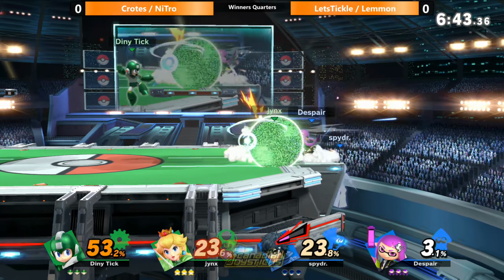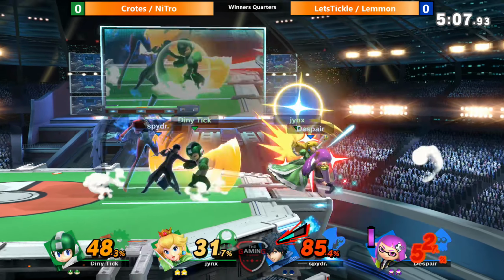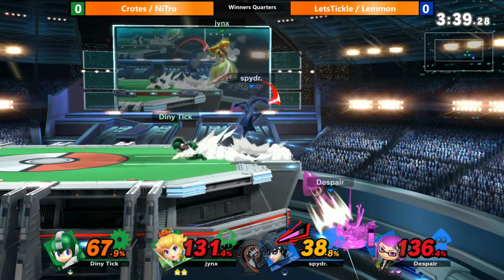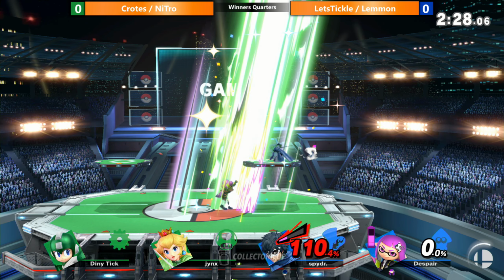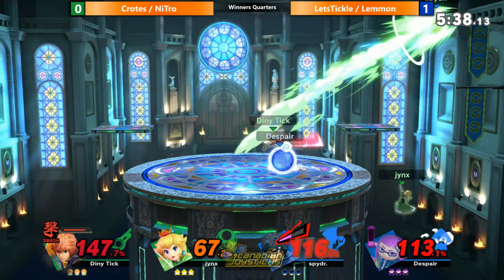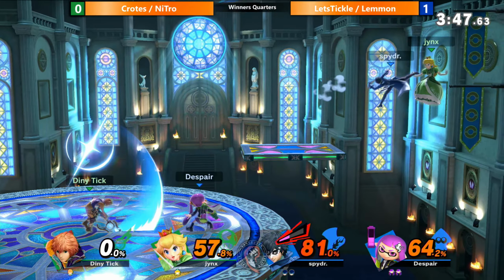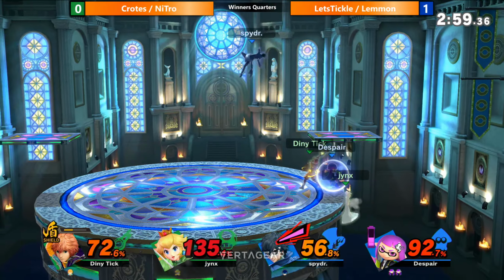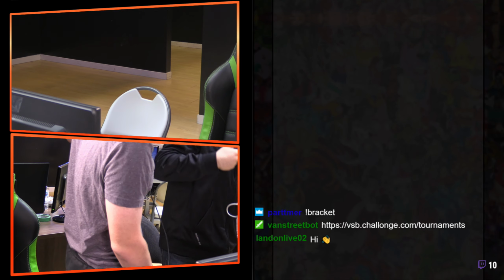Dairantou #11 Ultimate Doubles WQ Crotes NiTro VS LetsTickle Lemmon